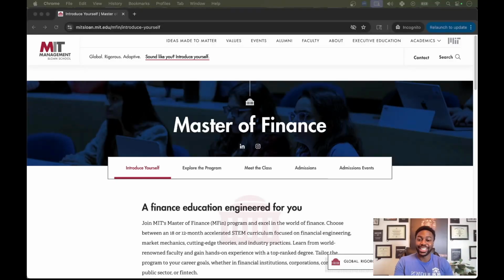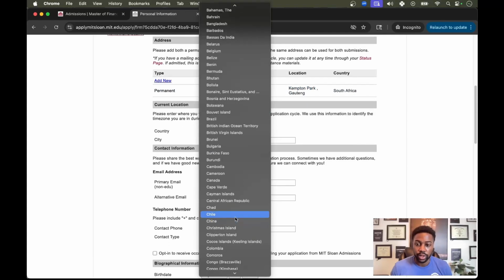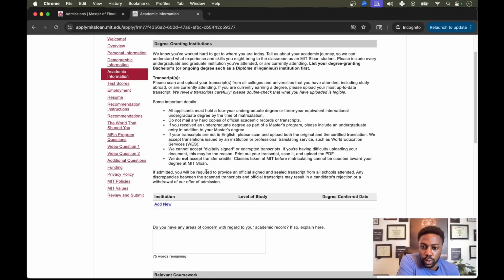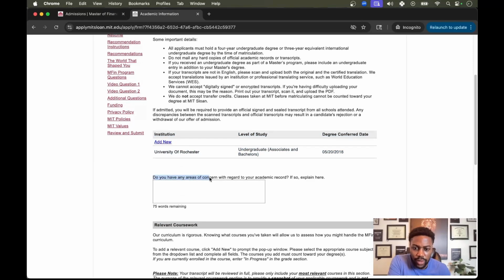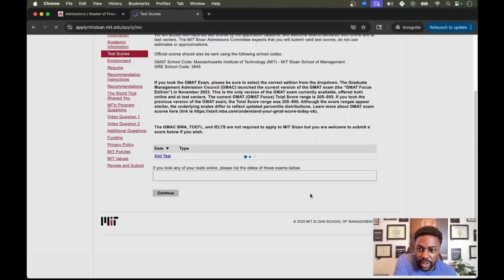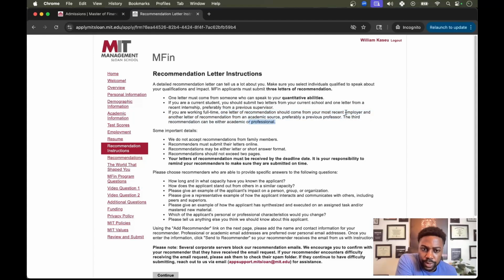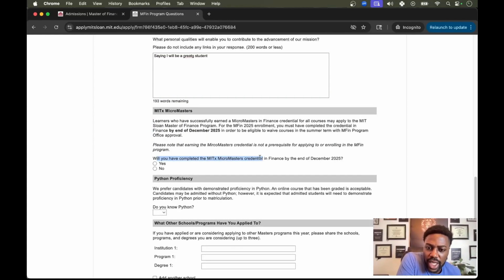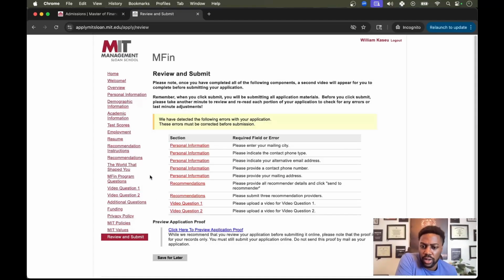Applying to a Master's Degree as an International Student | MIT Master's in Finance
Join me as I go through the grad school application process for a Masters in Finance at MIT, offering grad school tips. Learn about applying for a Masters and general grad school advice for those considering further study at a top university. This walkthrough will help you navigate the university application process.

✈️ My Story: I came to America from South Africa with BIG dreams and studied at the University of Rochester on a full scholarship and at the University of Pennsylvania. I’ve been through it all, and now I’m here to help YOU succeed in your journey as an international student! 🔔